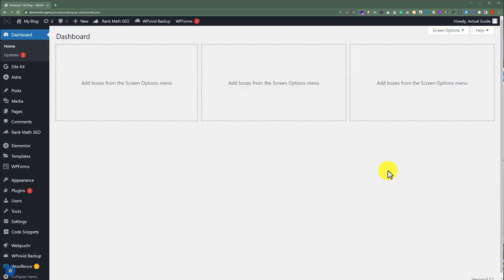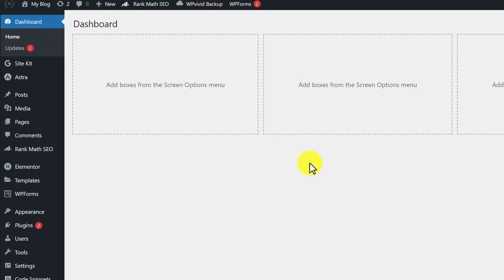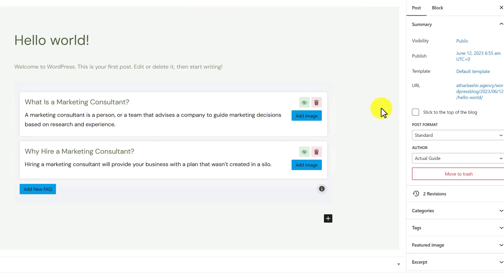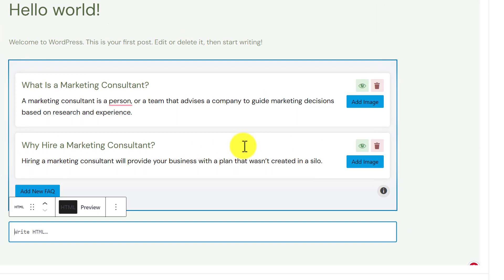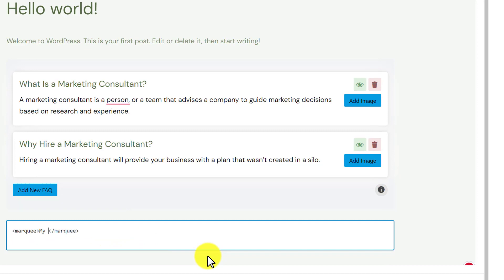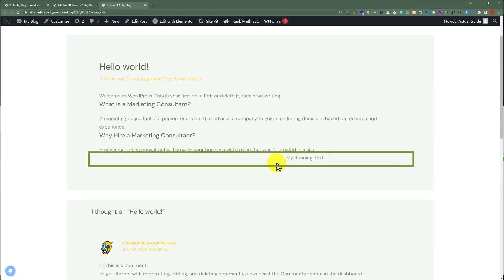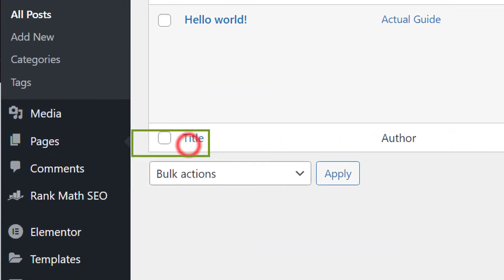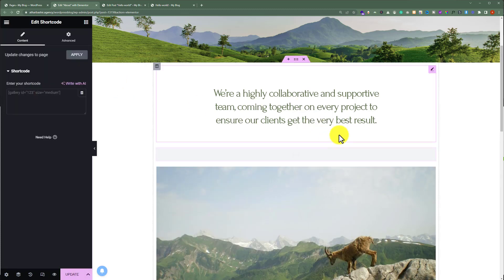How To Add Running Text In Wordpress Website [Easily]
How To Add Running Text In Wordpress Website

In This Video I Will Show You How To Add Running Text In Wordpress Website. This method is very simple and clearly described in the video. Follow all of the steps & Add Running Text In Wordpress Website